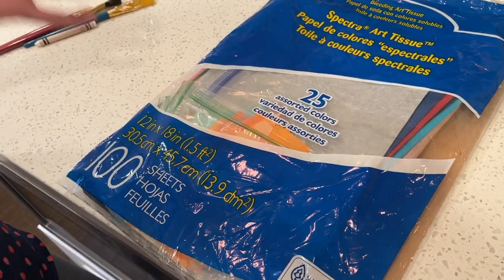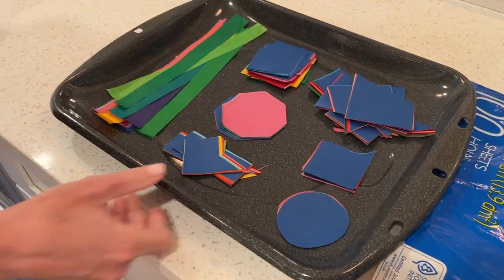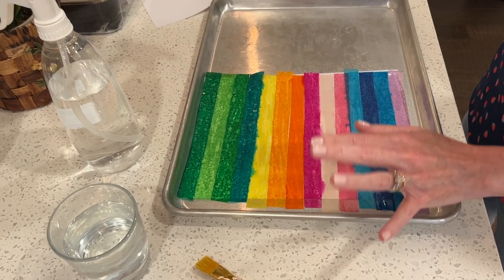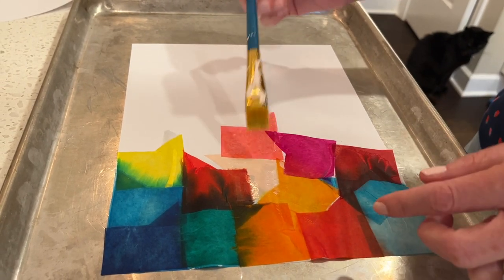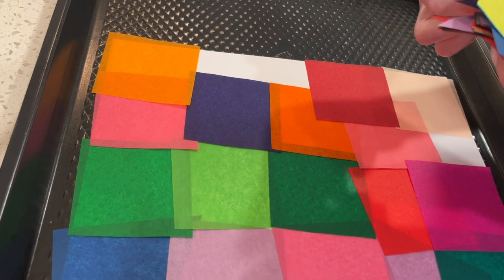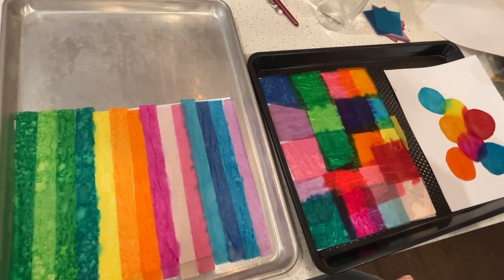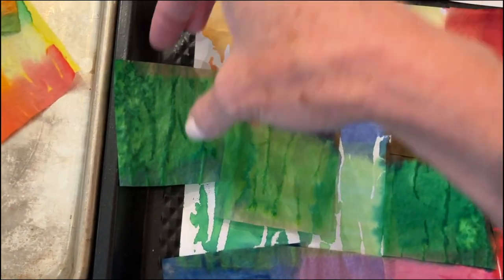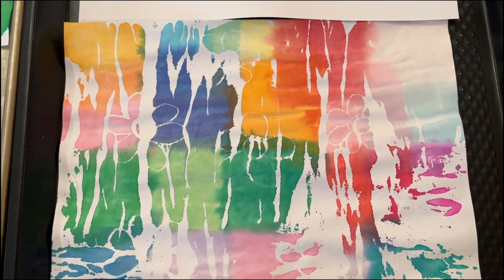How to Make Colorful Journal Pages with Bleeding Art Tissue!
This is my process for using bleeding art tissue to create colorful journaling pages. There are many other ways to use this fantastic medium! Google it or search Youtube to be inspired!